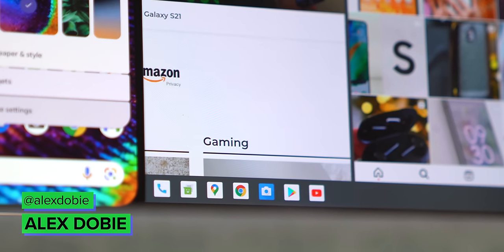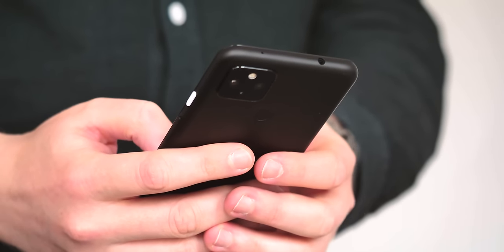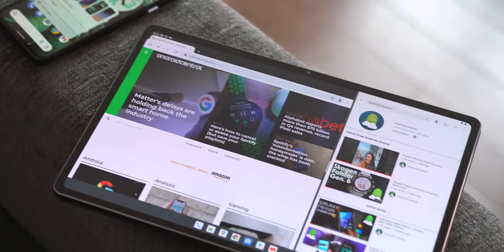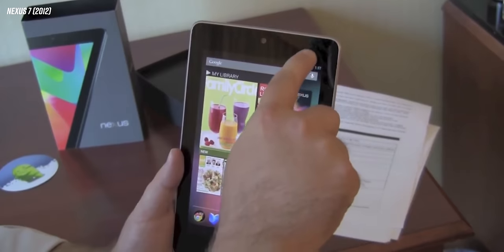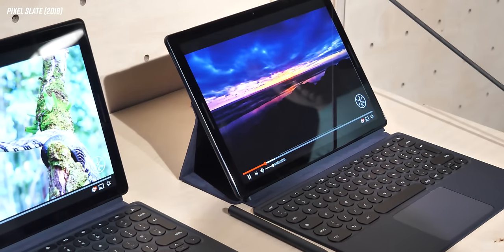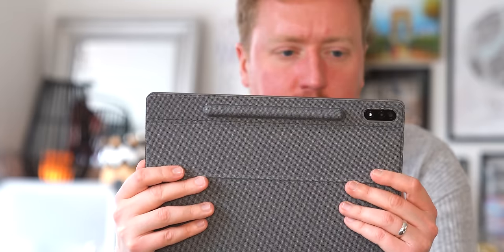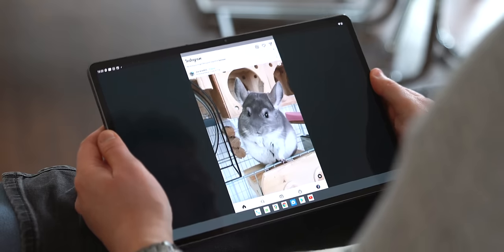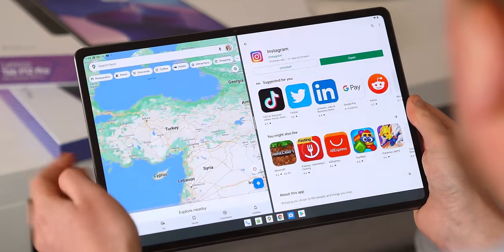Android 12L: Next BIG thing for phones + tablets?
There's a new version of Android on the way. Android 12L is a small update on phones, especially Pixel phones. But it's the biggest change for Android on large displays in a decade, as Google looks to reboot Android tablets and make the big-screen experience on foldables even better.

0:52 - Android 12L on Pixels
2:40 - Android tablets history
4:38 - Android 12L on big screens